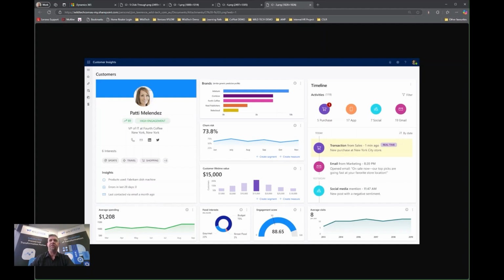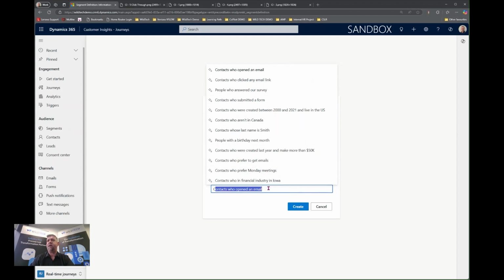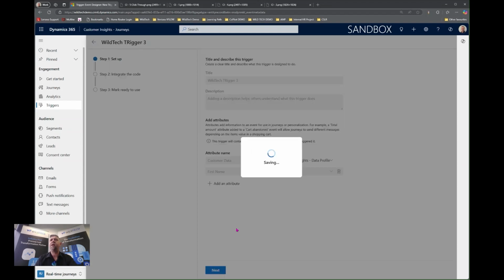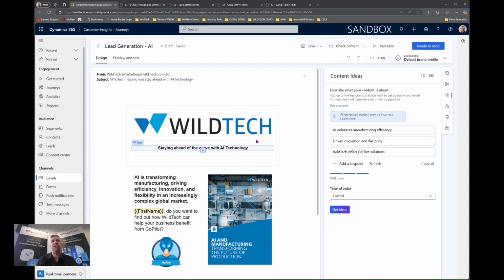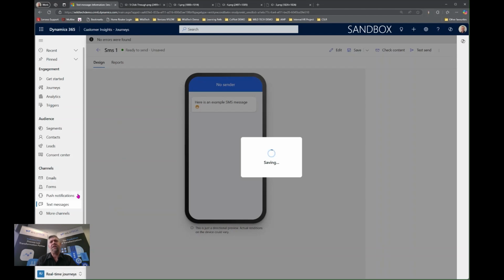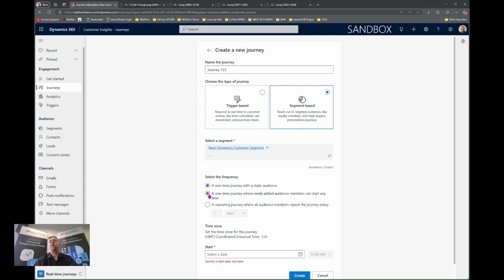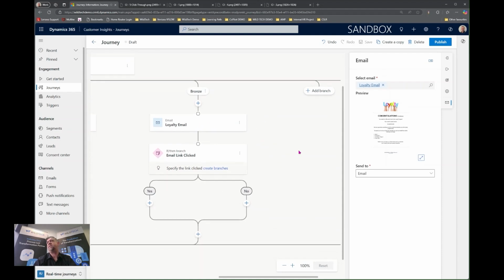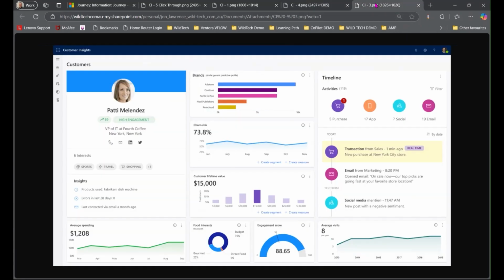How to Use Customer Insights Journeys in Dynamics 365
In this video, John Lawrence, Lead Consultant at Wild Tech, explores Customer Insights Journeys in Dynamics 365. He provides a step-by-step demonstration of real-time marketing features, including segmentation, triggers, and automated customer journeys.

Key Learnings:
• How to create and manage customer segments using behavioural data and attributes to personalise marketing campaigns.
• How to build automated customer journeys using triggers, emails, SMS, and push notifications.
• How to track marketing performance with reporting and analytics, including engagement metrics and customer insights.